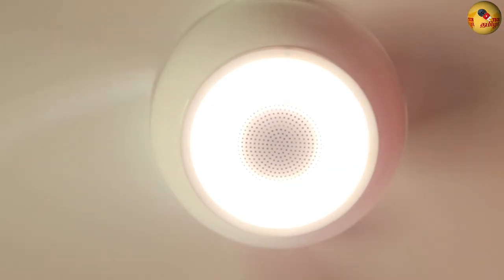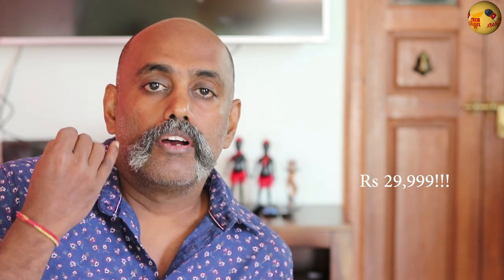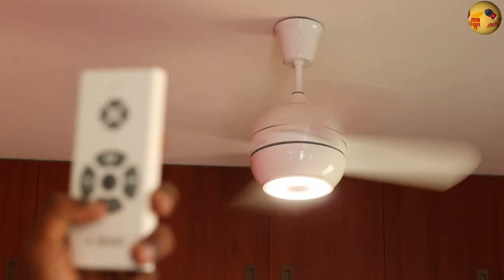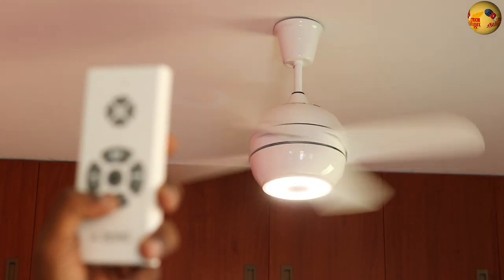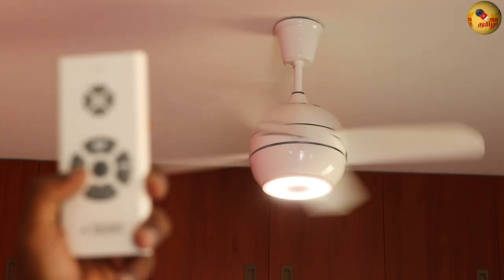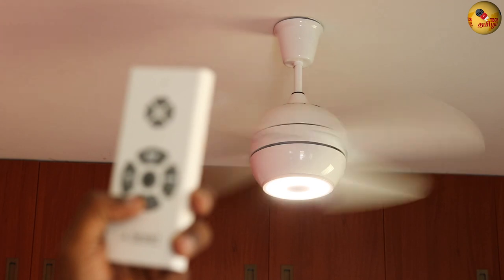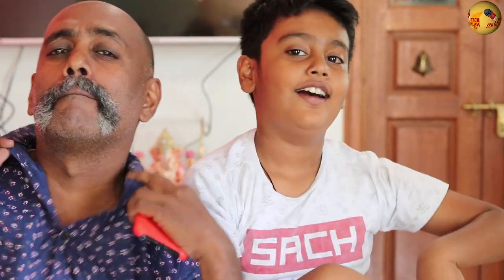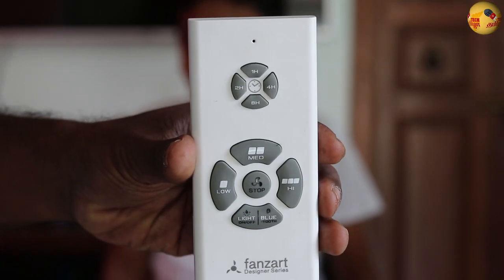Fanzart Melody Designer Fan Review ஆடம்பர செலவு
Bangalore based Fanzart sells designer premium fans - here is one of their hi-tech Fan